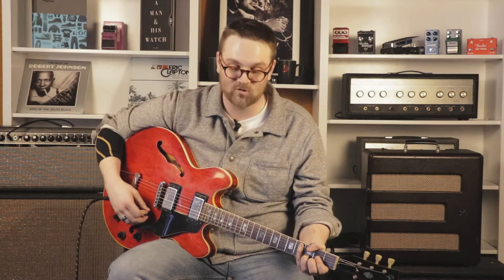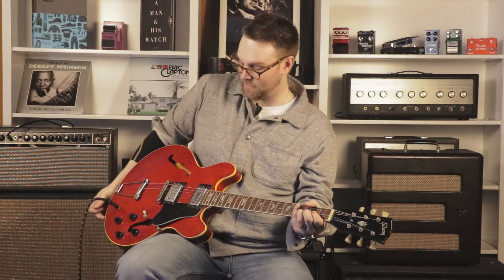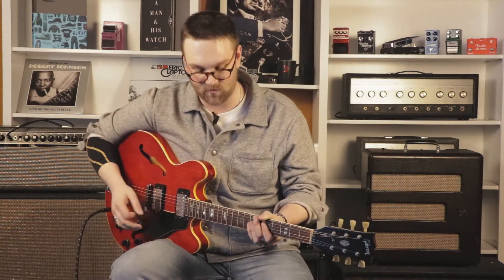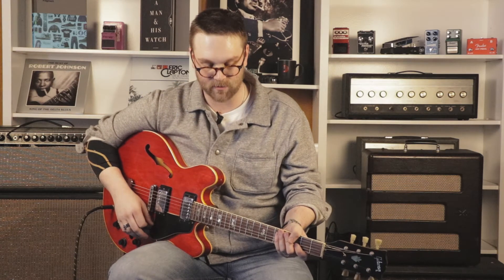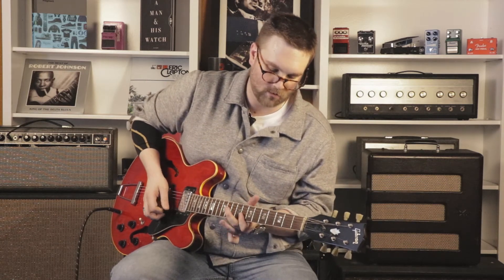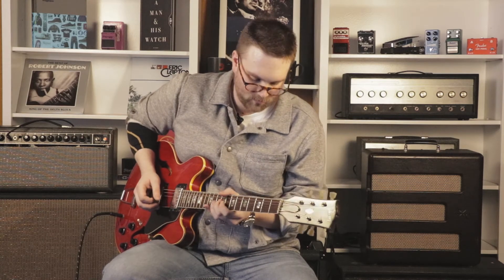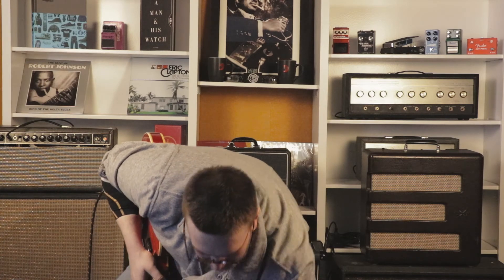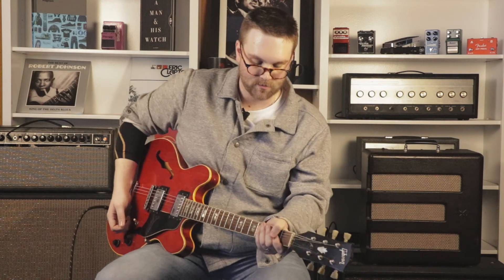Fender Tre-Verb Tremolo/Reverb Pedal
From Fender:

"There’s no mistaking the sound of genuine Fender amp Tremolo and Reverb. These lush, dynamic amp effects inspired entire genres of music. The Tre-Verb pedal places independent Tremolo and Reverb effects at your feet in a compact, easy-to-use pedal. We included classic reverb voicings based on our renowned spring reverb units from 1963 and 1965 and multiple tremolo modes to make sure you can get the exact sound you need for your music. A full suite of tone-shaping controls, including tap tempo for the tremolo effect, make this pedal sonically flexible, while the stereo inputs and outputs ensure it’s easy to connect to any pedalboard or amp."